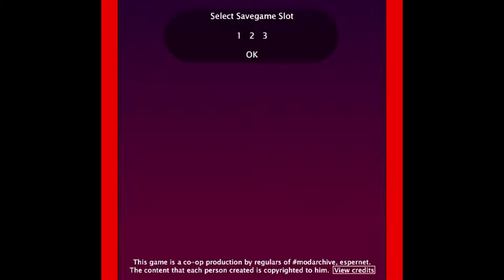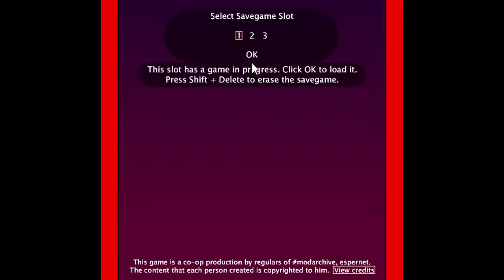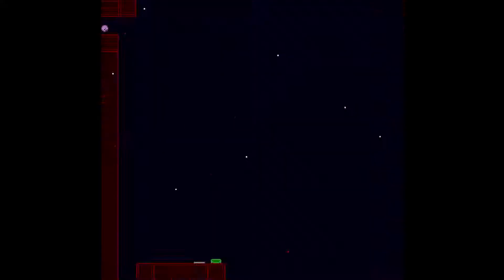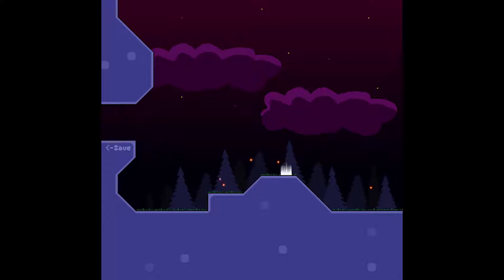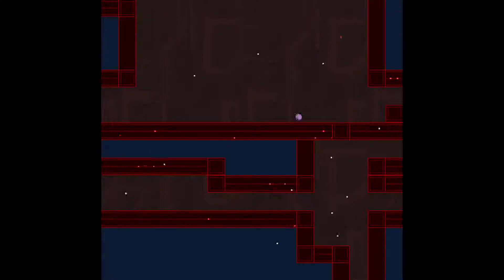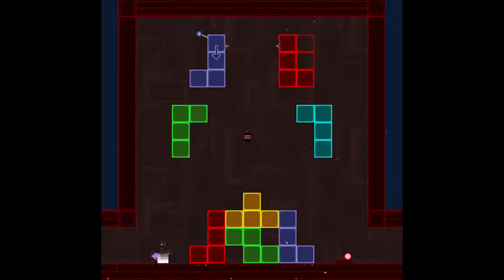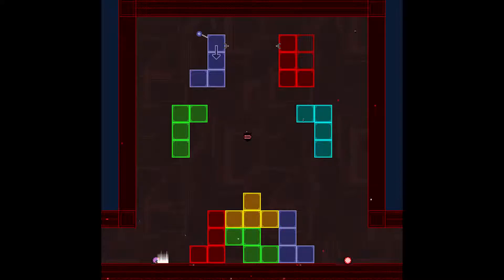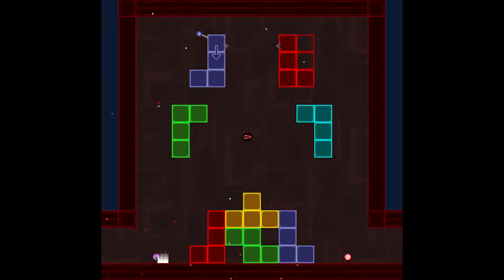[Let's Play] Operator Status - Episode 13 "Convenience Cheating"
We may have competition for the suckiest screen. And no, I will never drop the "Pure skill" argument.